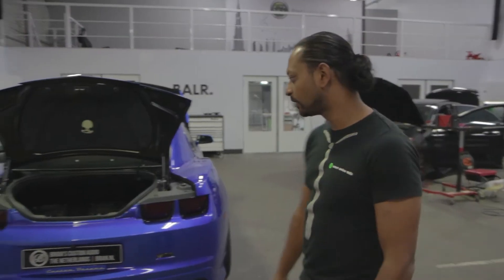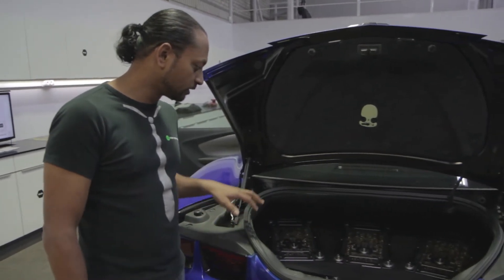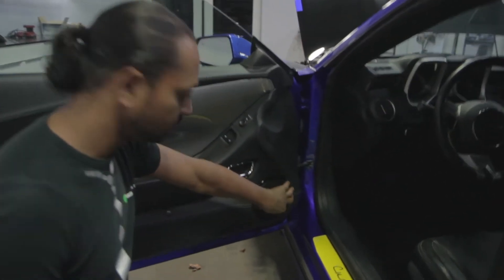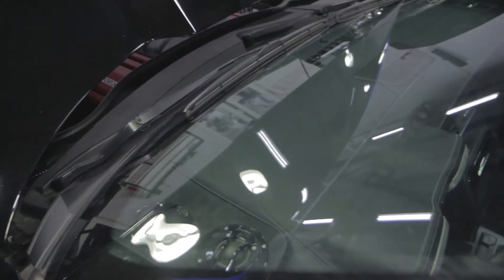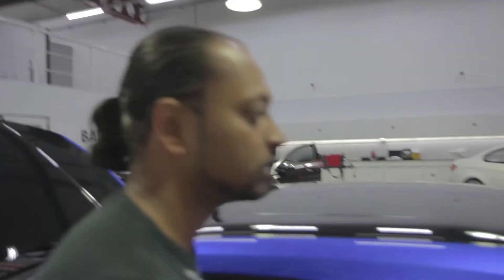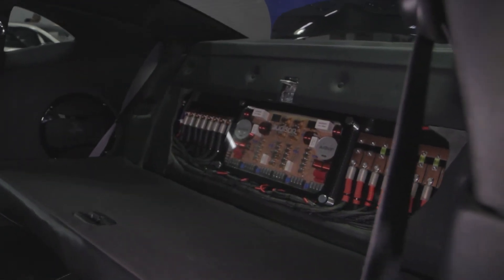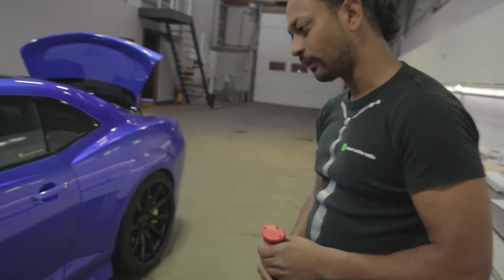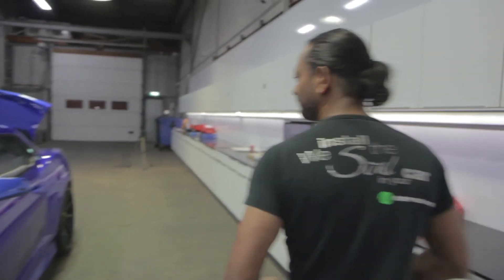Episode 15. Amazing specs on this Camaro!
Wauw! Look at this projects. All I can do is just smile when I work on it.

We cater to clients worldwide. Installation facilities in The Netherlands and Dubai. We transport the cars from European clients to the facility in The Netherlands and for Middle-East clients to Dubai.
NL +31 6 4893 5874

Video by Final Render